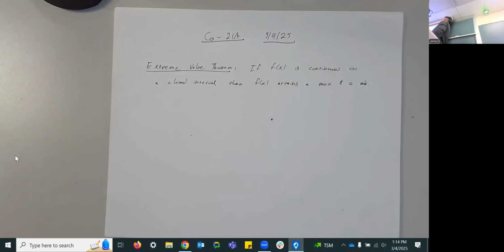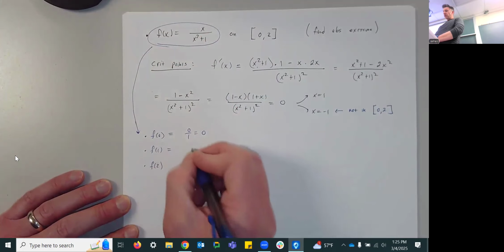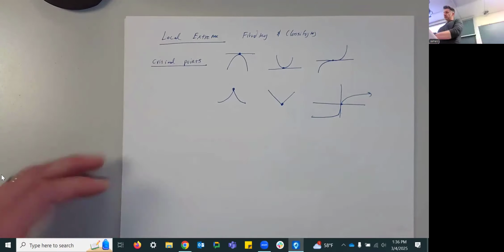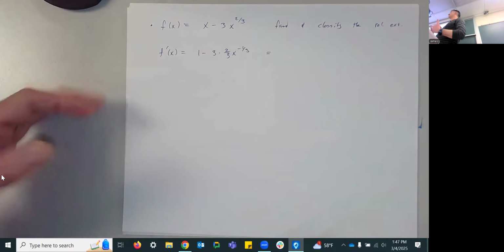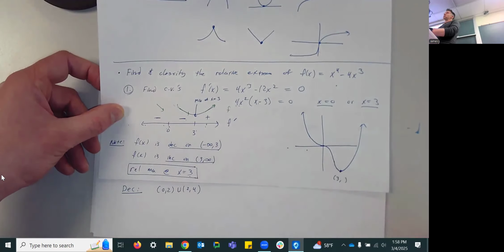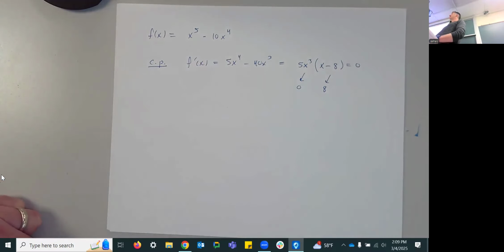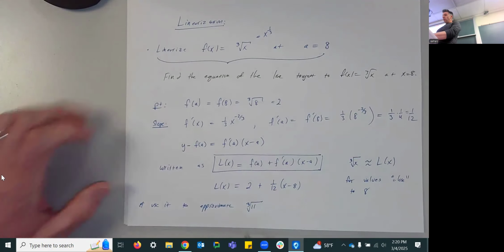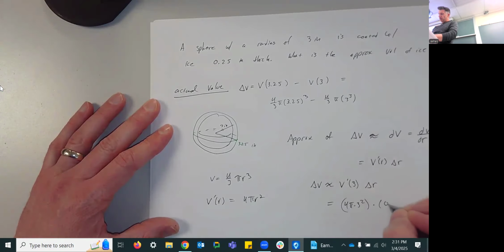Co-21A 3-4-25: Linearization, Critical Points, Classifying Extrema